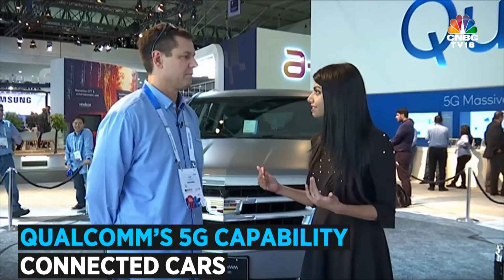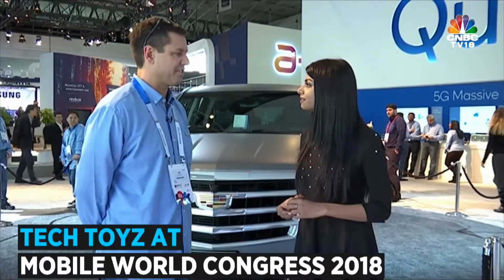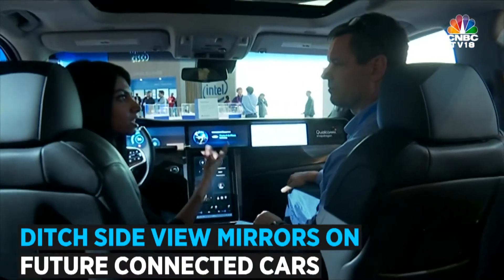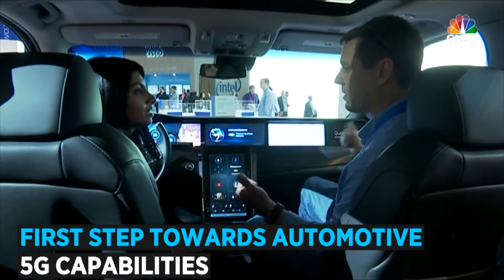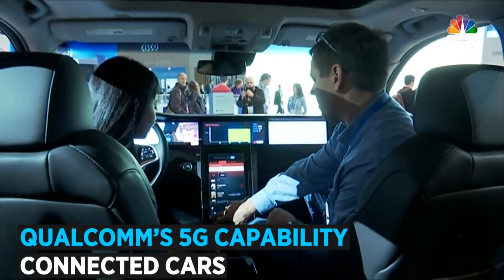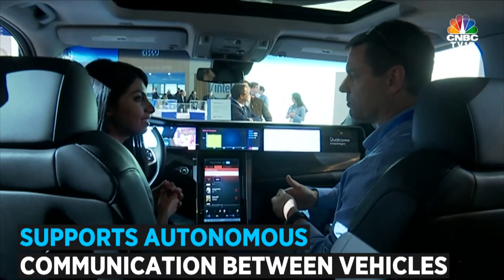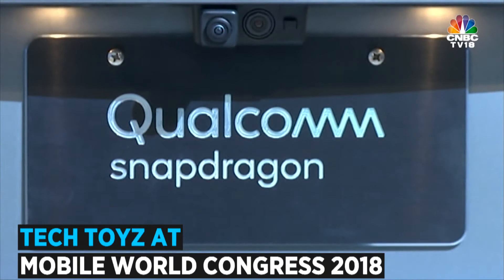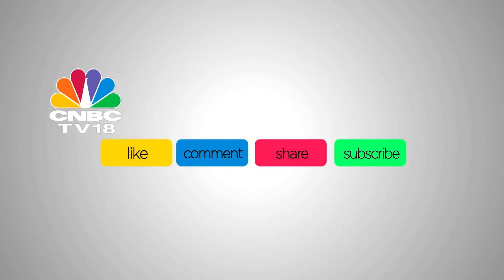Tech Toyz | The futuristic connected cards powered by Qualcomm